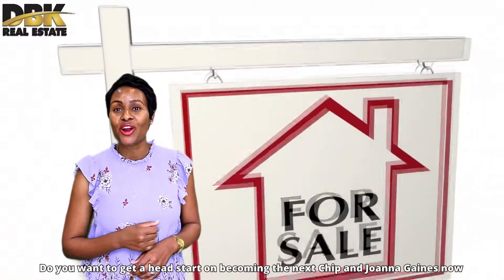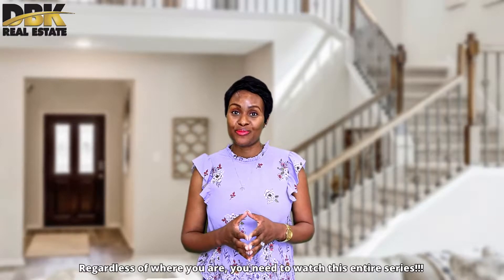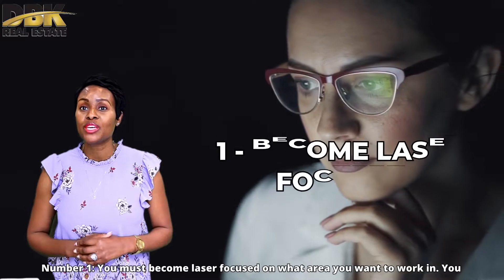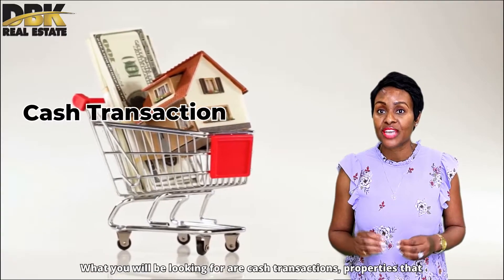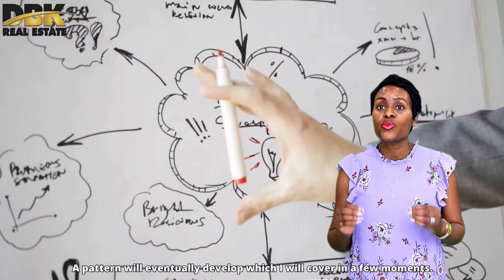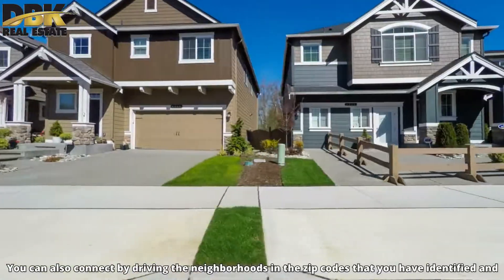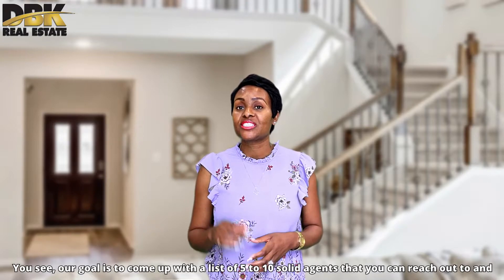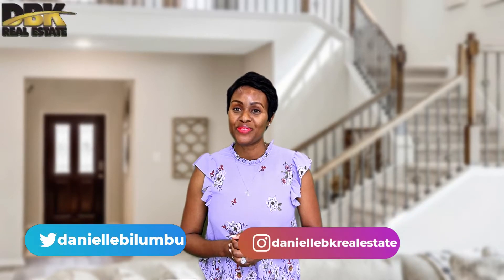Tips to Becoming a Real Estate Investor | Houston, Texas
Do you want to get a head start on becoming the next Chip and Joanna Gaines now that Fixer Upper is coming back in 2022???  Or Tarek and Christina from flip or flop??